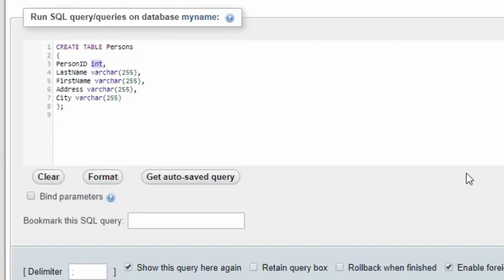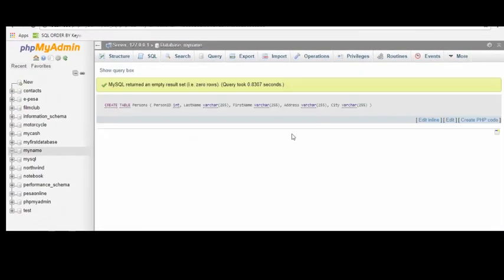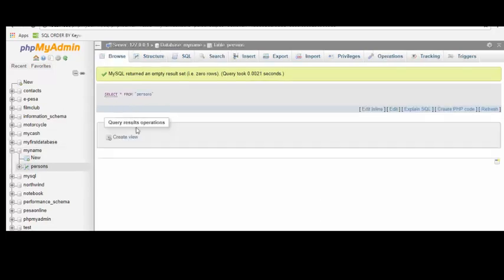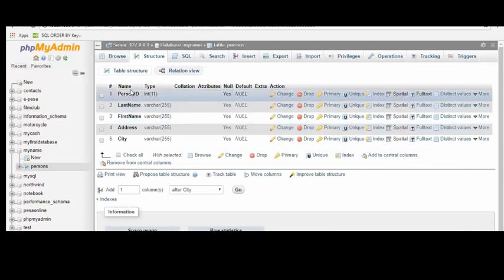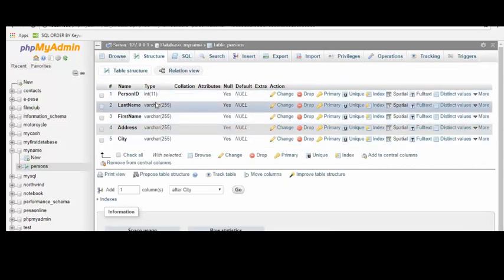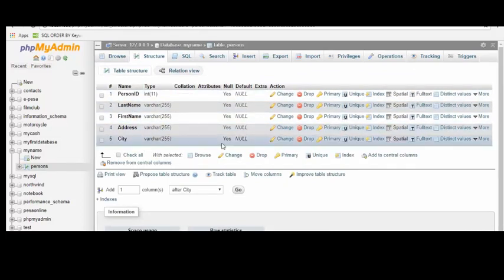SQL CREATE TABLE Statement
The CREATE TABLE statement is used to create a table in a database.

Tables are organized into rows and columns; and each table must have a name.